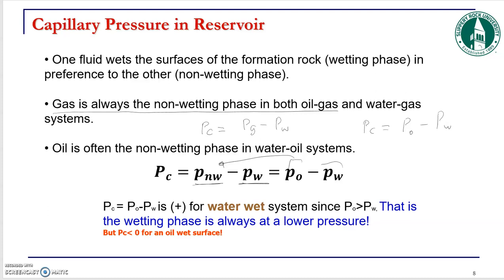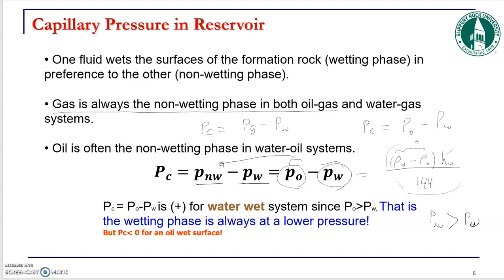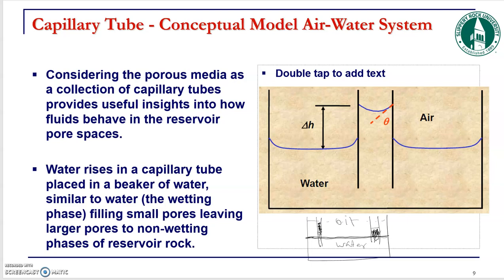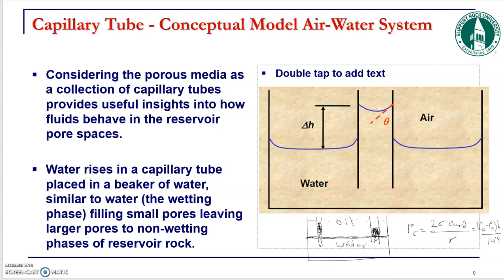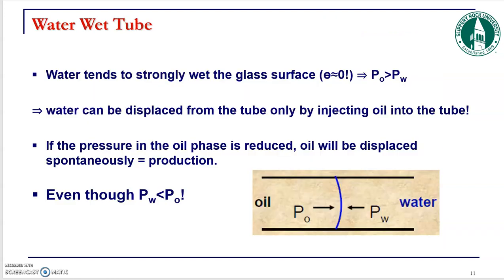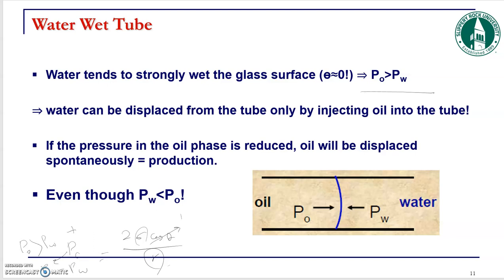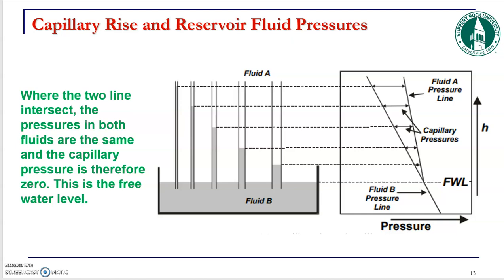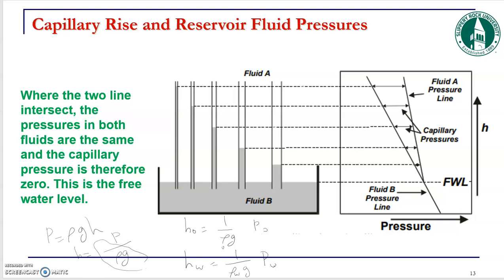20 capillary pressure 4